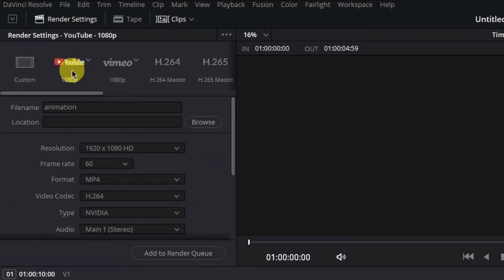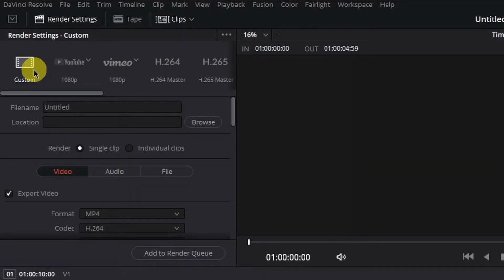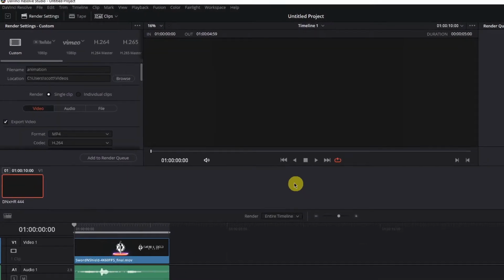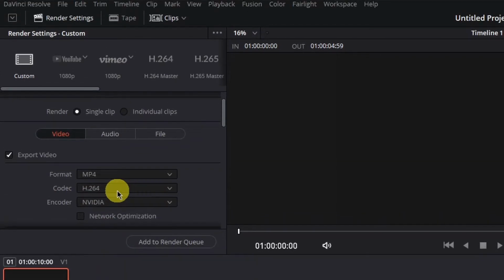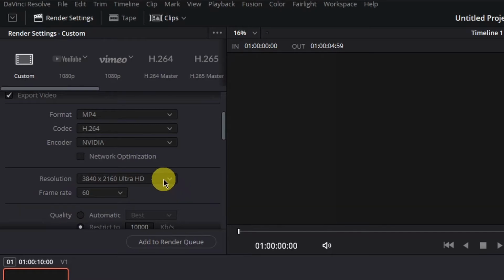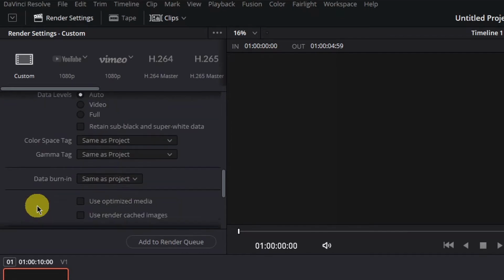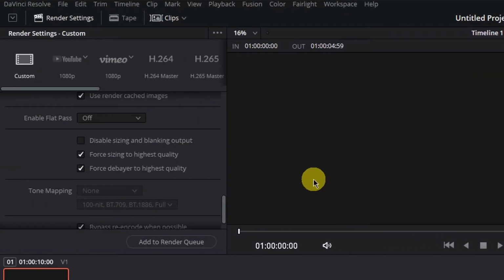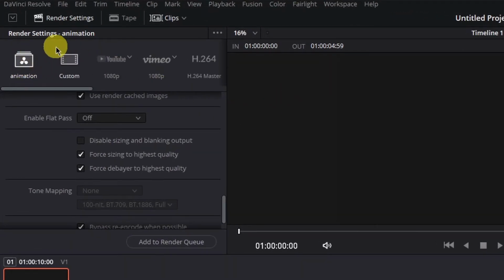DaVinci Resolve Best Render Settings for YouTube on the Delivery Page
Davinci Resolve best render settings for YouTube. These are the settings I recommend when rendering video intended for YouTube from DaVinci Resolve. I found these particular settings to be a good middle ground between quality and lower file size for YouTube.